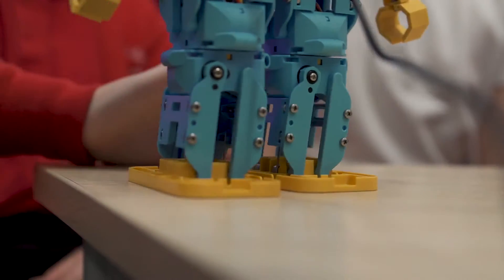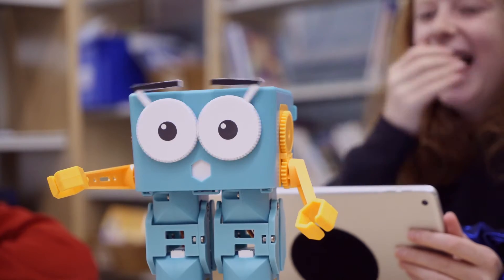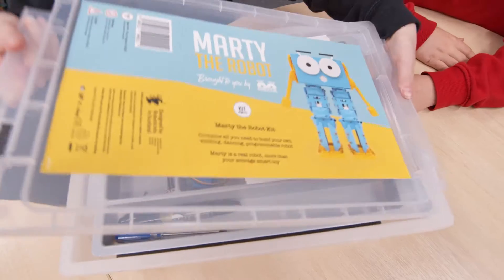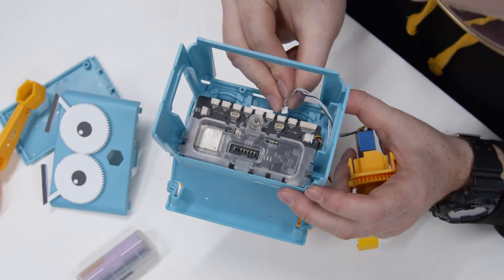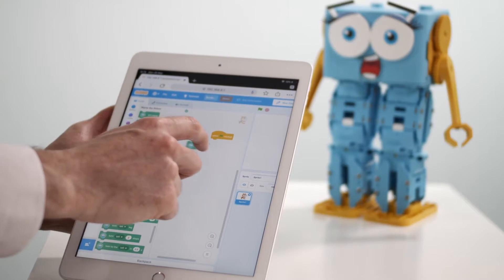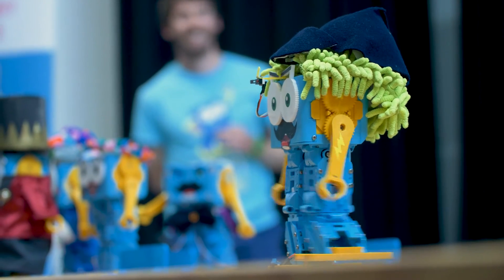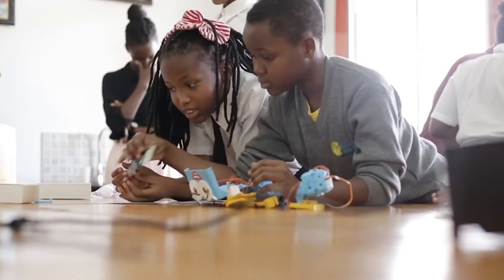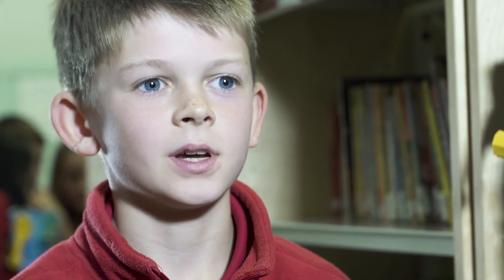What Do Teachers And Children Think About Marty The Robot V2?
Here's what our wonderful users and customers have to say about the latest version of Marty the Robot - Marty V2!